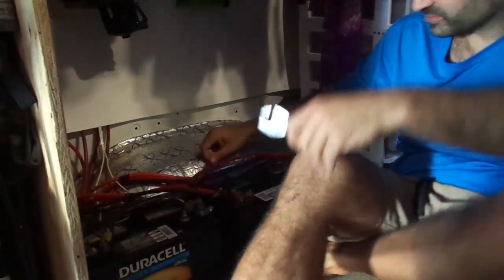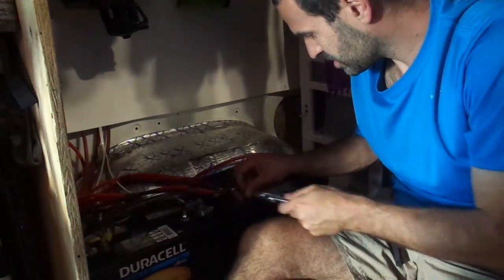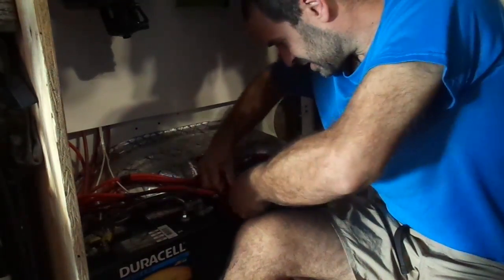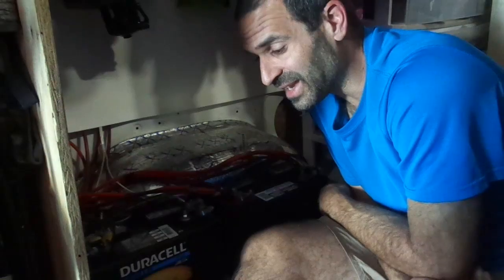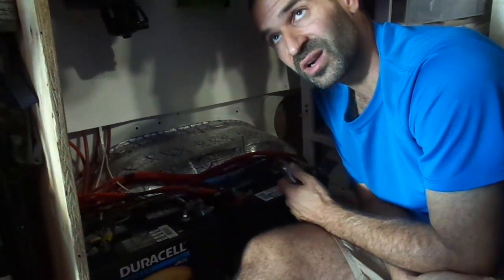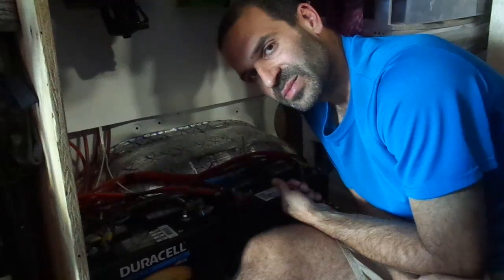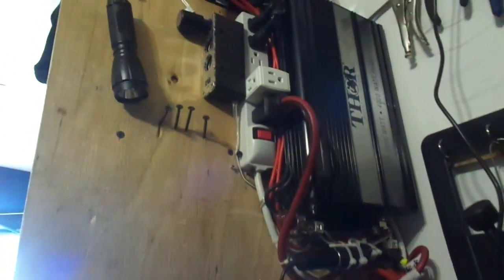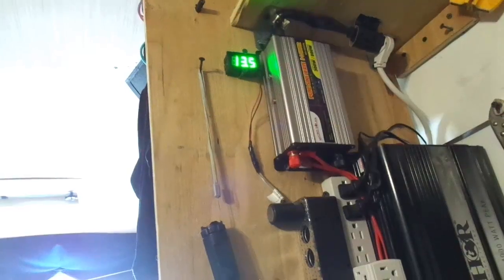Solar upgrade: See how I I Doubled my Solar System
I share how I doubled my solar system to combat the heat and the need to find shade.